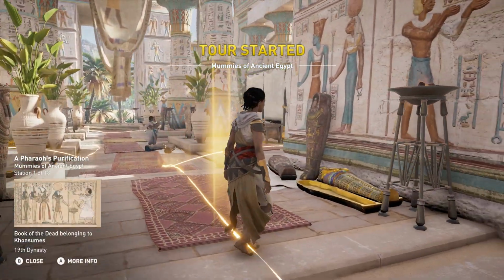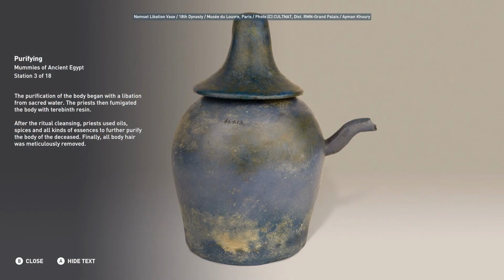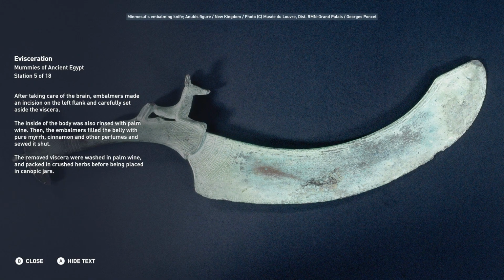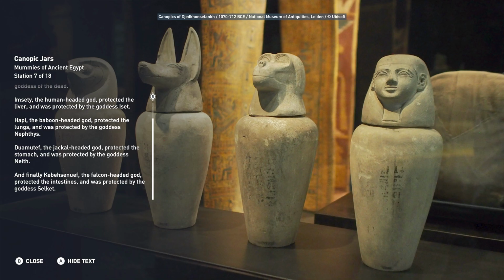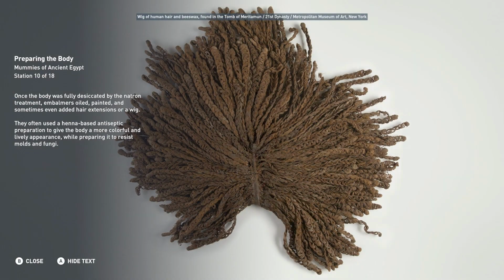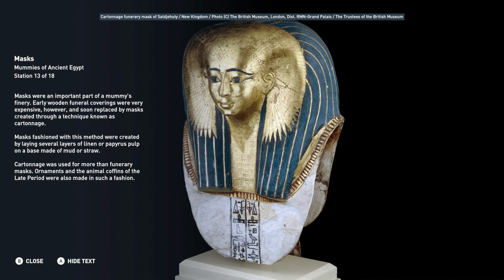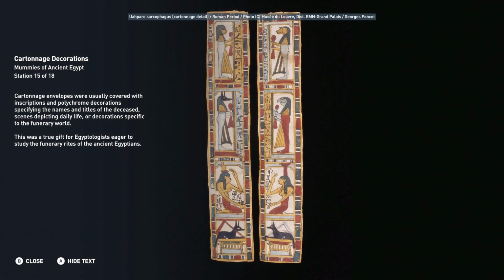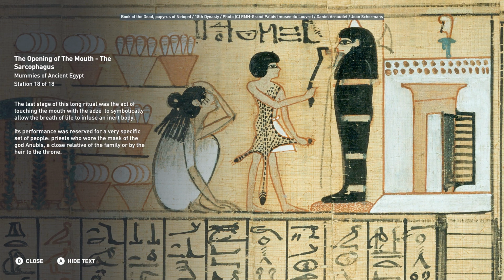22 Daily Life Mummies Of Ancient Egypt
Assassin's Creed Origins Discovery Tours On Xbox One. Join Me on The History Of Ancient Egypt and uncovering the secrets it Holds. All Video's Are Made by me without adding commentary with the intent on helping someone through a tough spot in the game or for mere entertainment. I hope my videos can help you get out of a tough spot.